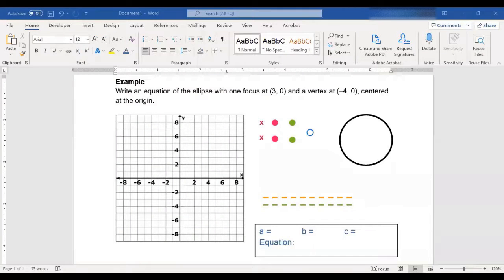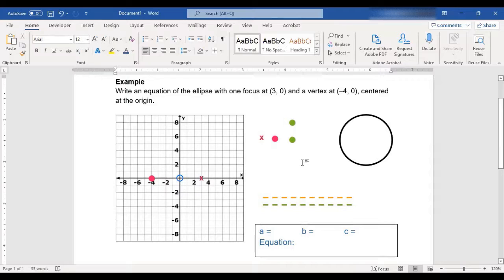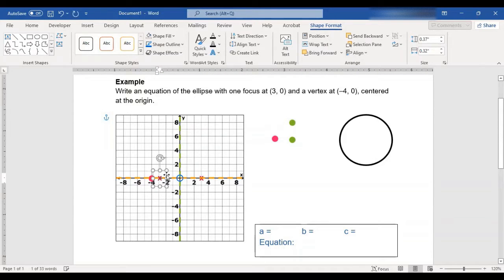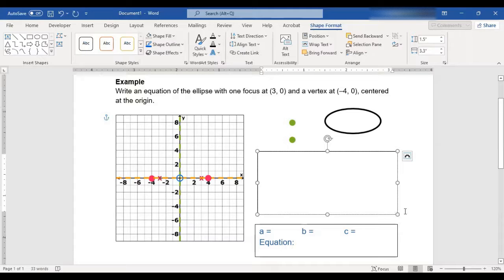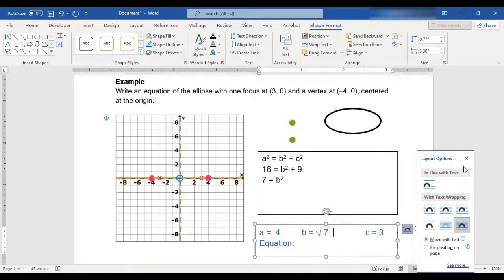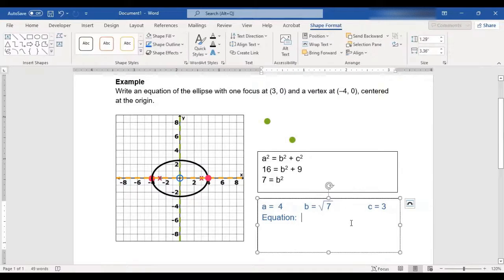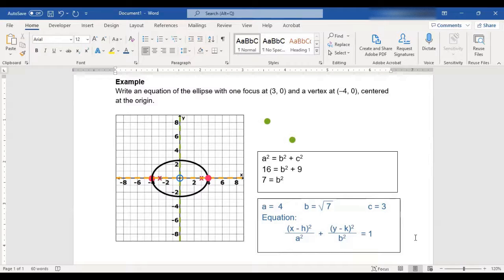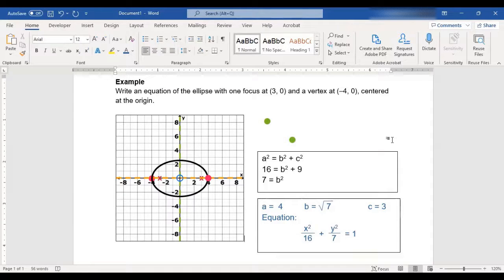Precalc 4-5 | Writing an Equation of an Ellipse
Using a focus, vertex, and the center, graph and write an equation of an ellipse.